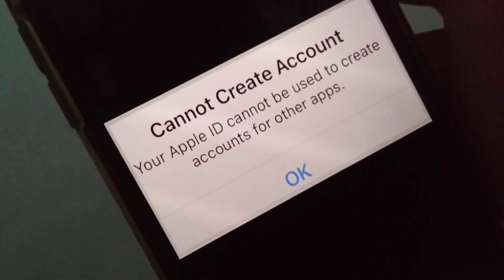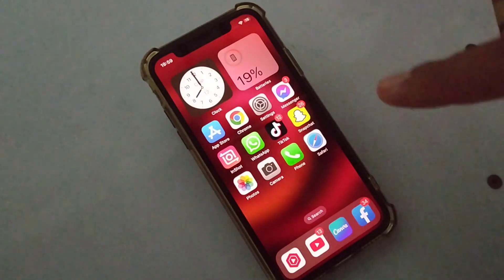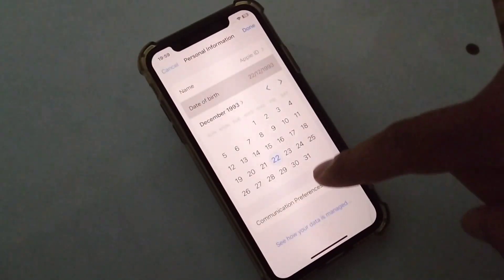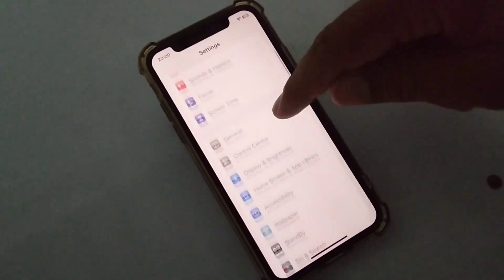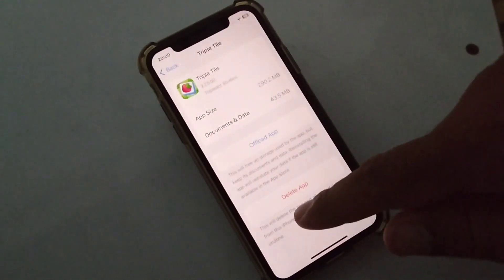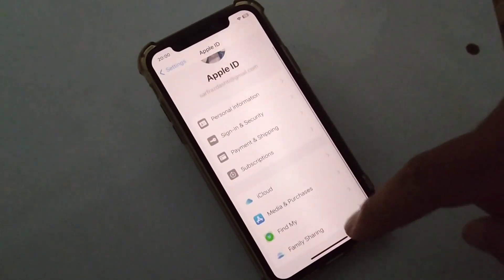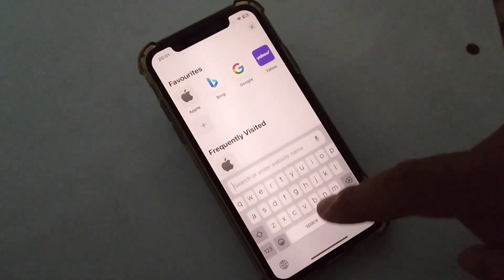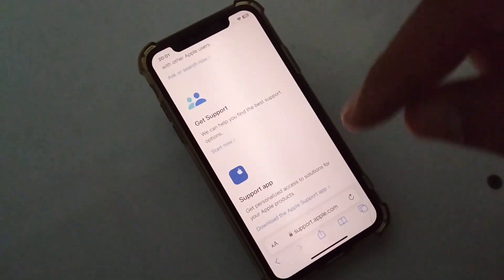How to fix Cannot Create Account your apple id cannot be used to create accounts for other apps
How to fix Cannot Create Account your apple id cannot be used to create accounts for other apps | 2023
Cannot Create Account your apple id cannot be used to create accounts for other apps on iPhone

Cannot Create Account your apple id cannot be used to create accounts for other apps